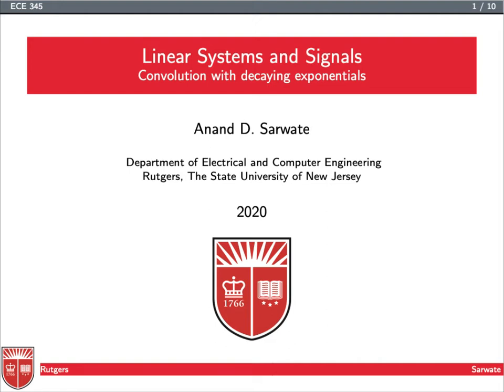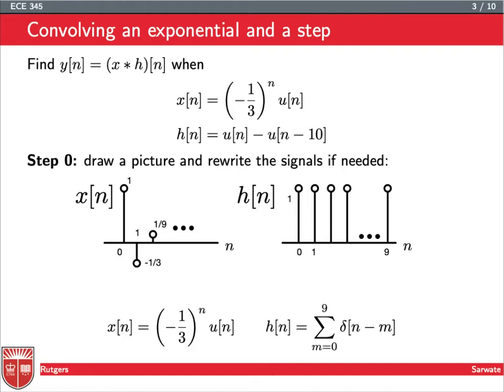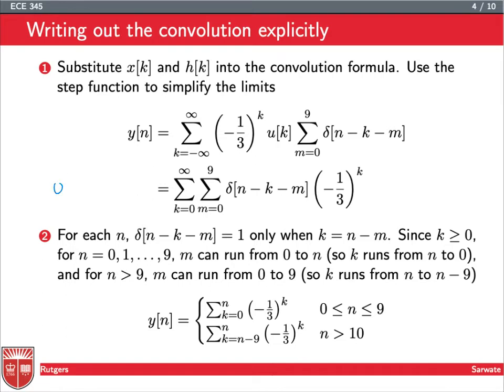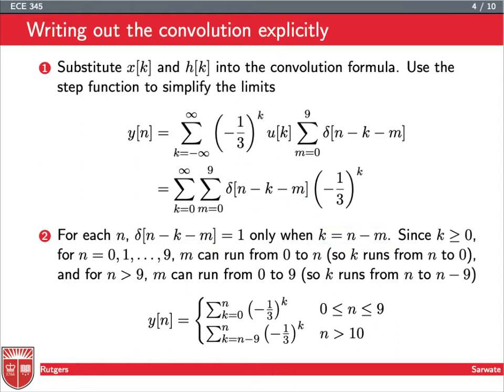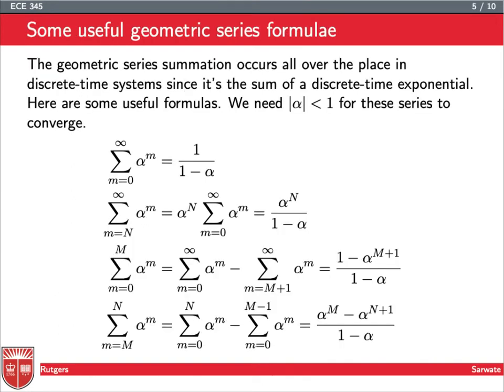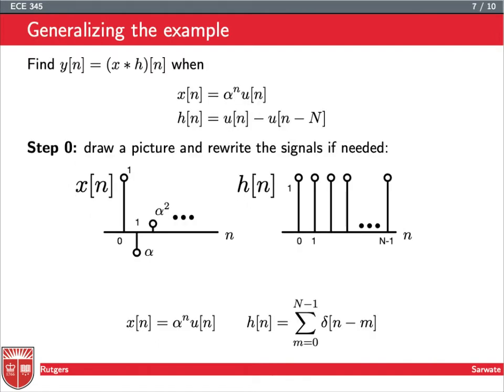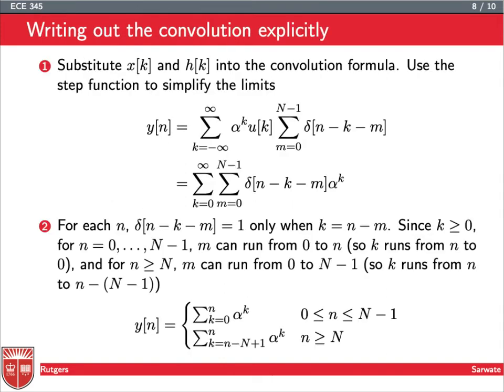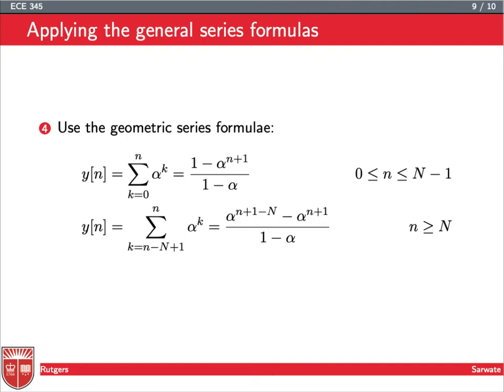Rutgers ECE 345 (Linear Systems and Signals) 2-07 Convolutions with decaying exponentials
Decaying exponentials are something you see quite often in DT systems. We can find a general form for convolutions involving these signals.